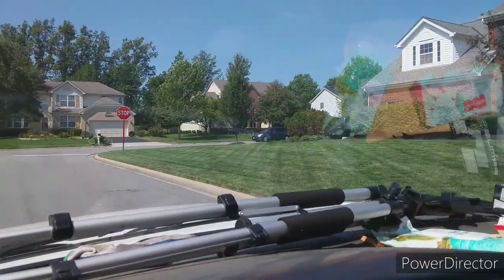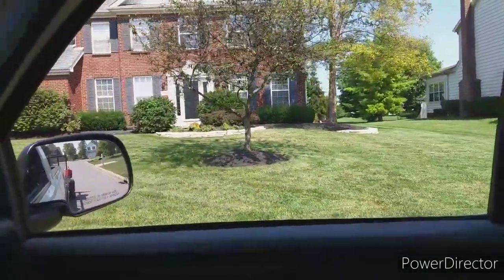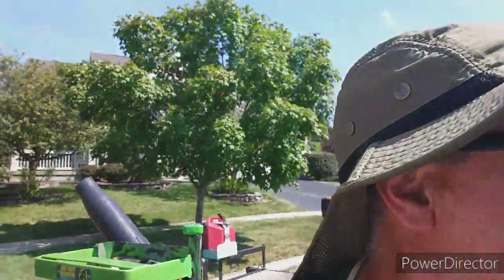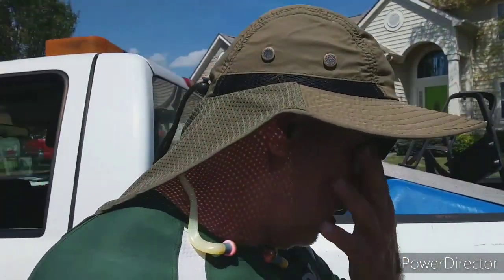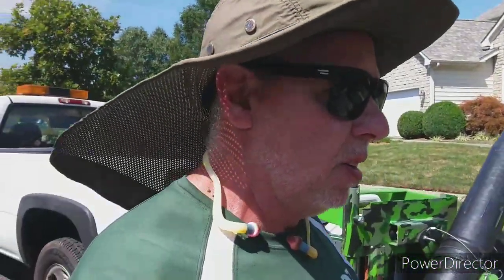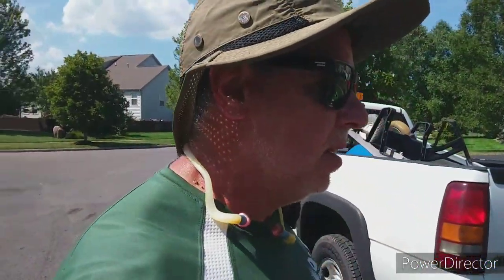Prepping For Aeration | A Few Tips For Better Results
Save 10% with code: DLTLAWNCARE